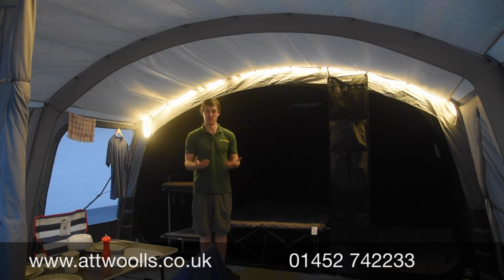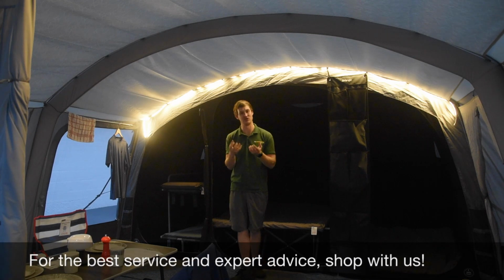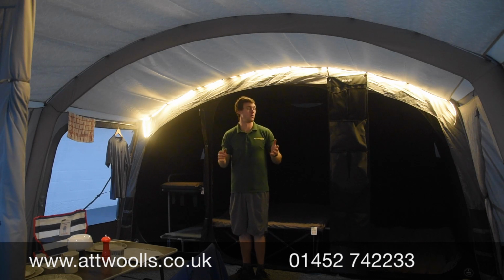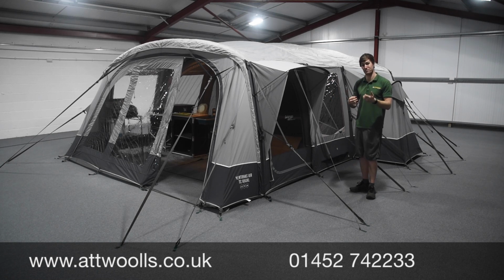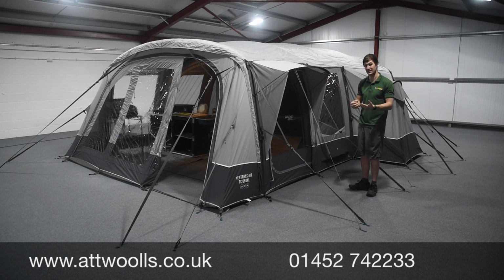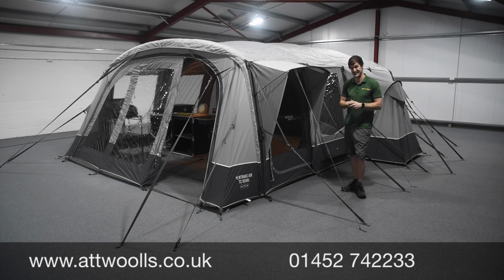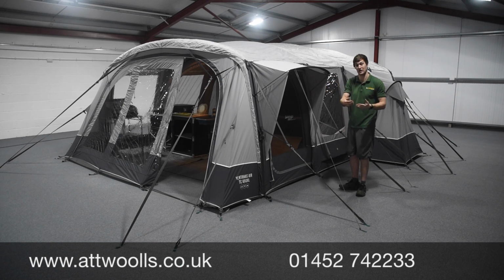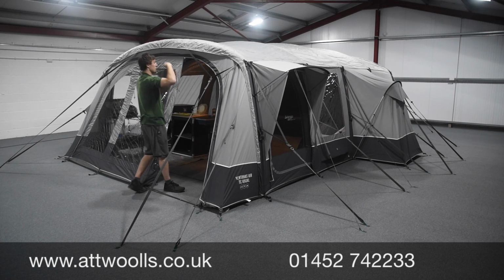What is a Vango SkyLiner & SkyShield?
In this video, Mike explains what a SkyLiner & SkyShield is and why they have different purposes.

In the video, Mike has used the new Vango Ventanas Air TC 650XL Tent and lots of accessories which can all be found on our website.